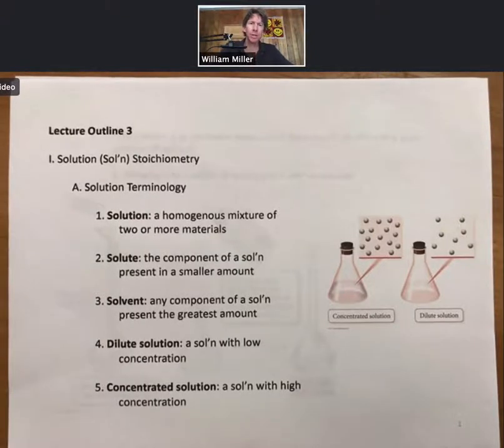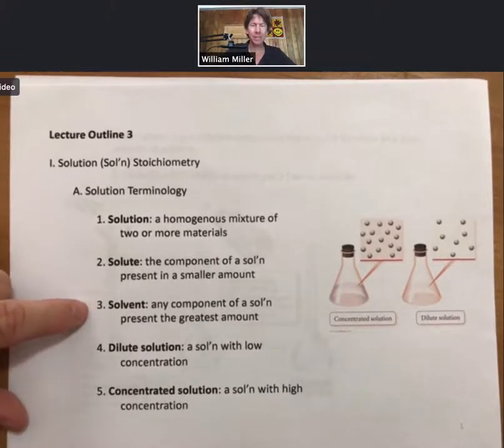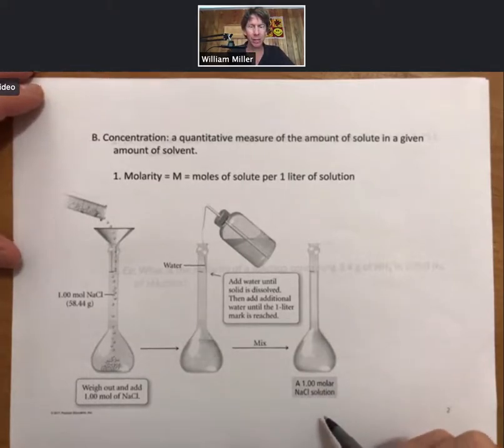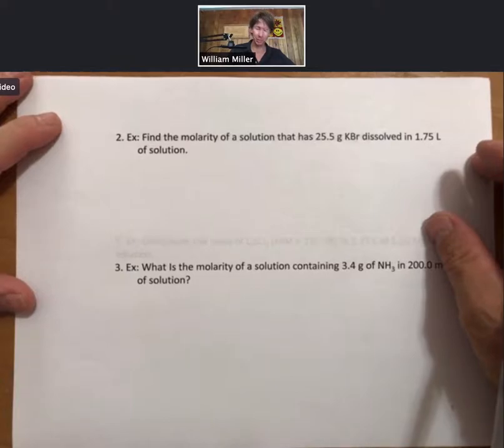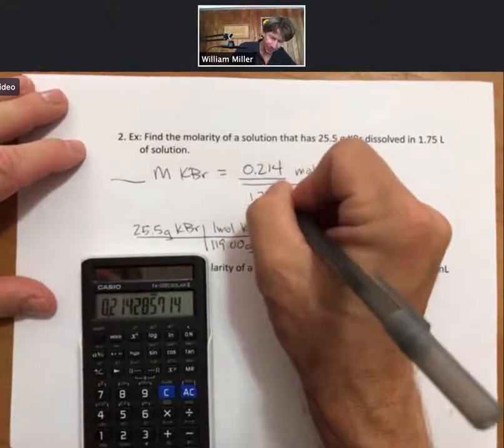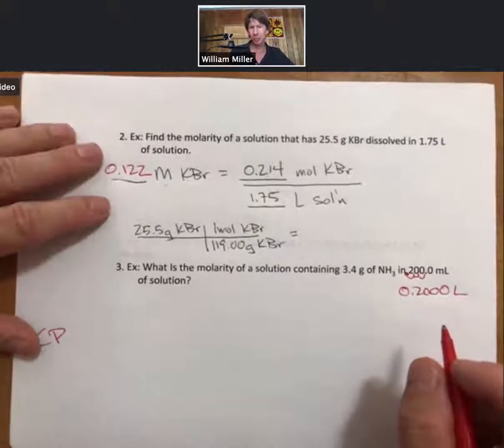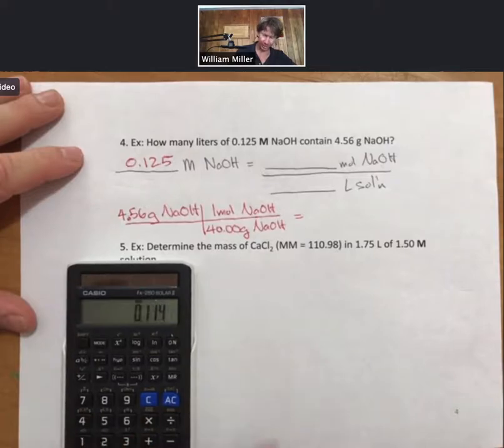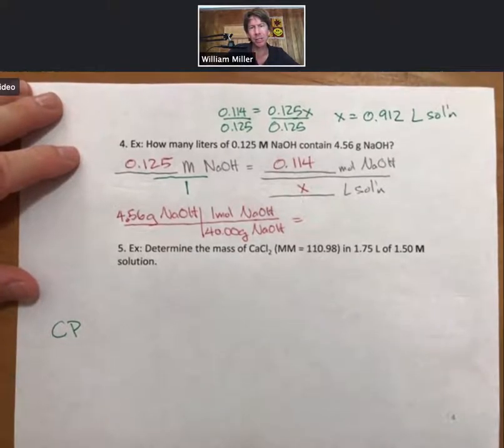Lecture Outline 3 p1 4